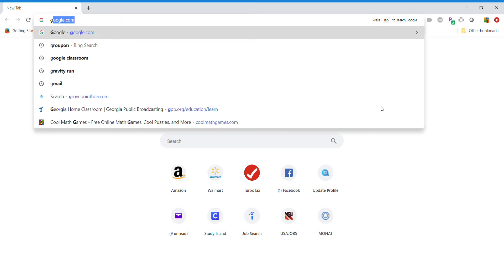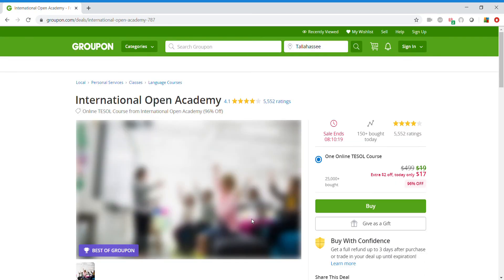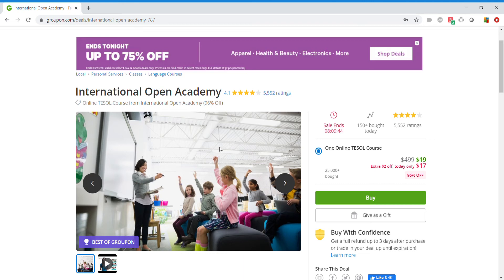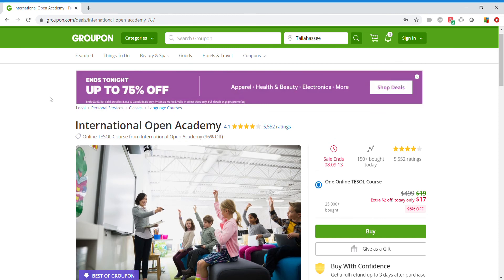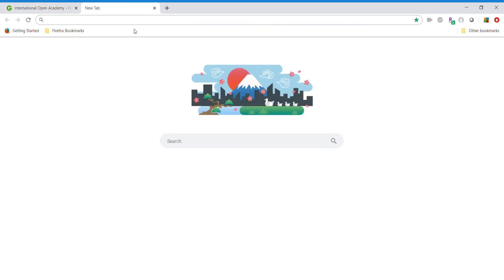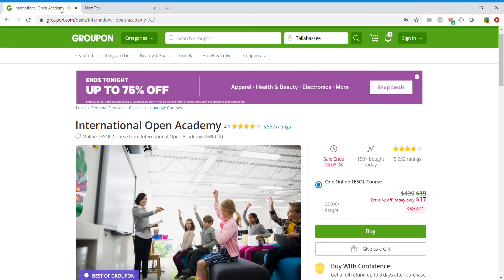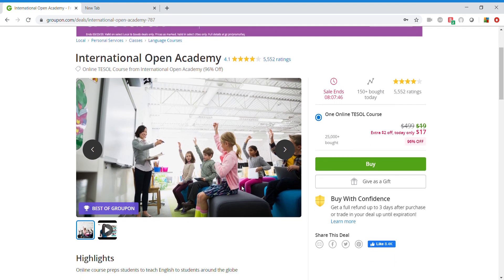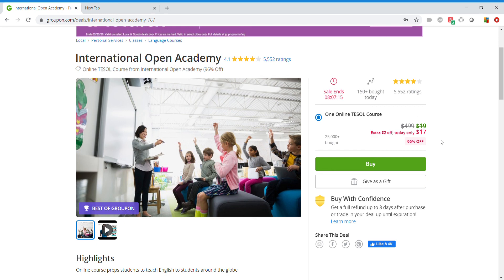TESOL requirement for Qkids (legitimate, cheapest, easiest way)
Watch to find out how I got my TESOL certification for less than $20 in under 1 day!
Earn 120 credit hours!
Don't let this new requirement that came out this year (2020) to deter you from teaching for QKids.  It's super easy to get!